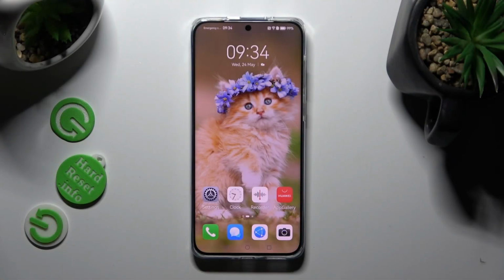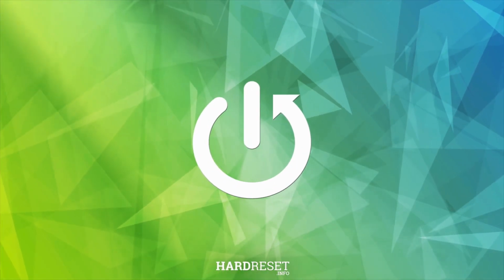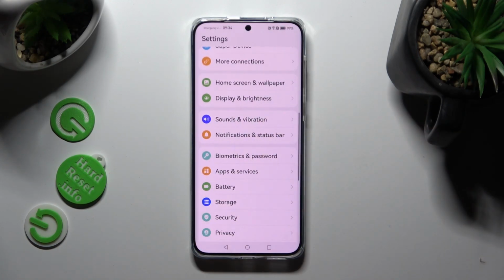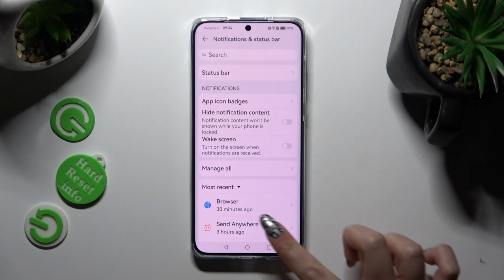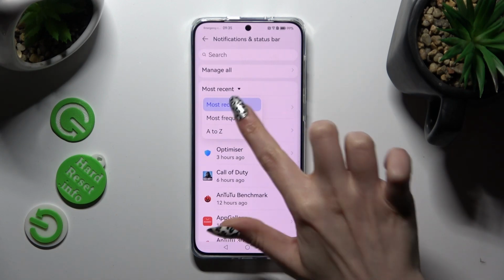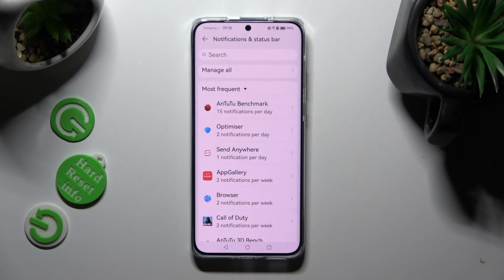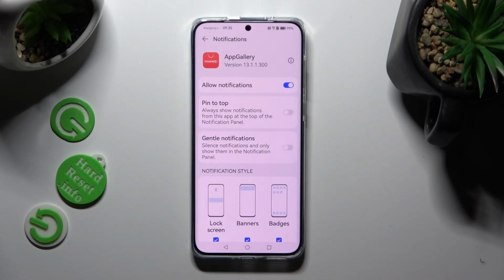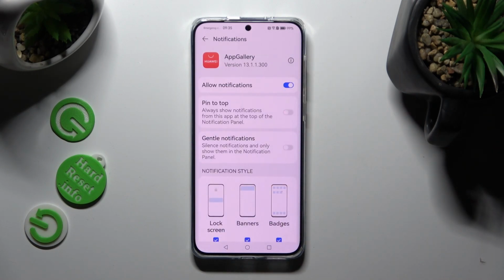How to Turn On & Off App Notifications on HUAWEI P60 PRO?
Learn how to easily turn on and off app notifications on your HUAWEI P60 PRO smartphone in this tutorial. We'll guide you through the step-by-step process of managing your app notifications, allowing you to customize which apps can send you notifications and control your notification preferences.

How to enable or disable app notifications on HUAWEI P60 PRO?
How to toggle app notifications on and off on HUAWEI P60 PRO?
How to manage app notification settings on HUAWEI P60 PRO?